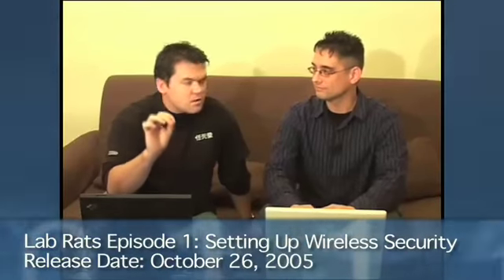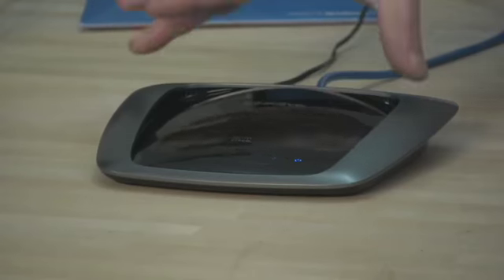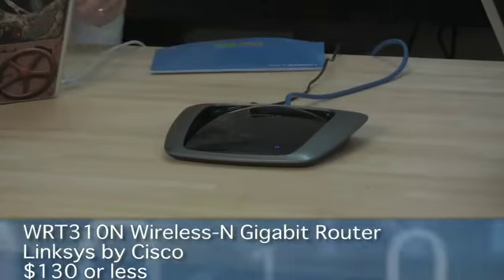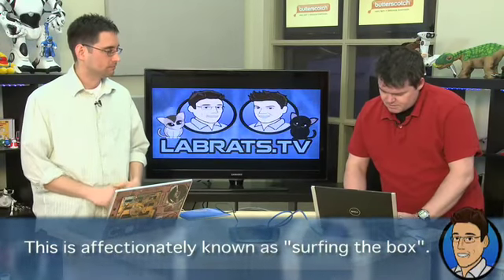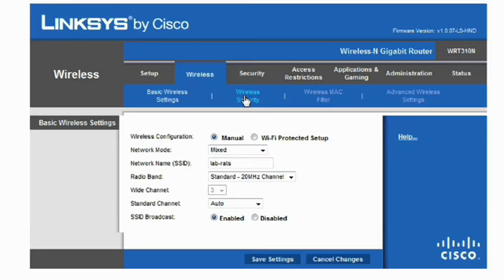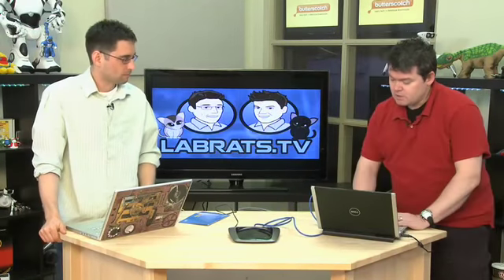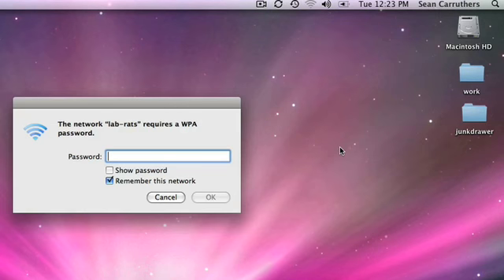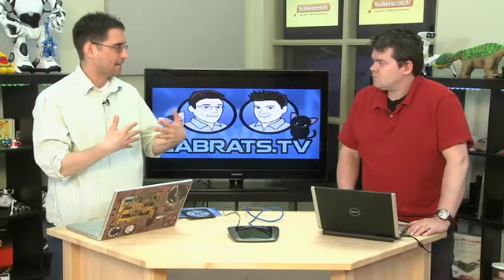WPA2 Revisited - Setting up wireless security on your router - Lab Rats #167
Andy and Sean take a look at setting up security on your wireless router